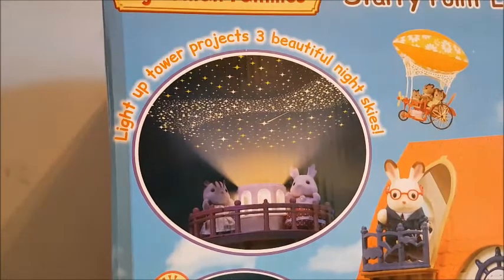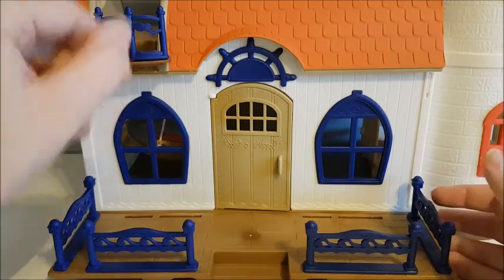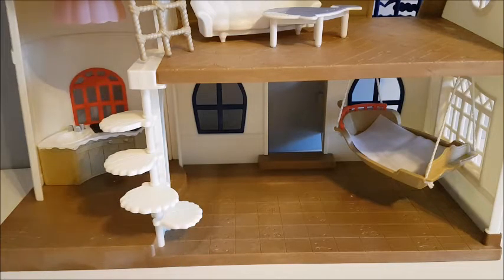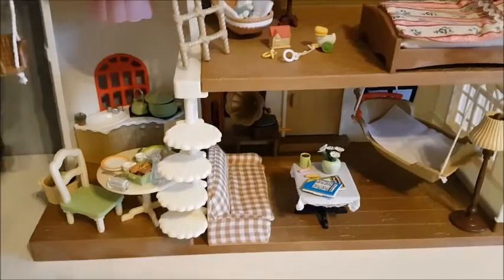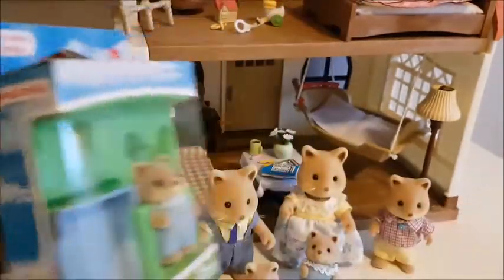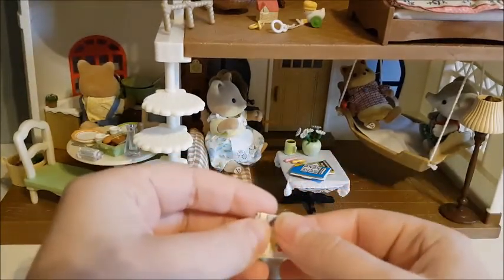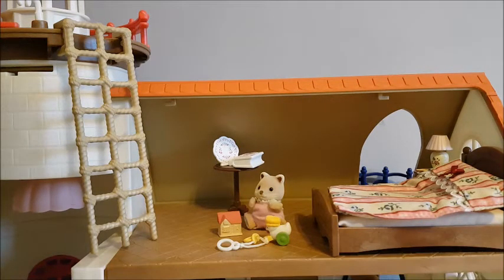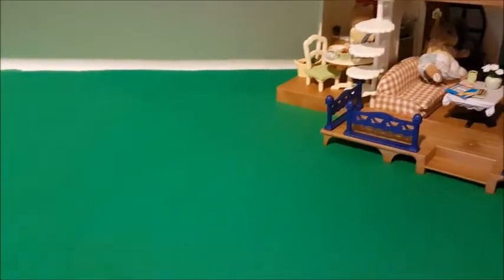Sylvanian Families Starry Point Lighthouse | Unboxing Decorating Dollhouse Tour Calico Critters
Hello and Welcome to BeccasToyCollection!
Today Im starting the set up for my Sylvanian Village. First up is the unboxing and decorating of the Starry Point Lighthouse. I will open this lovely house and fill it with furniture. I hope you like this Sylvanian Families/Calico Critters Dollhouse Tour!

- Semi double bed
- Waltzing Figures Set
- Country kitchen
- Father at Home